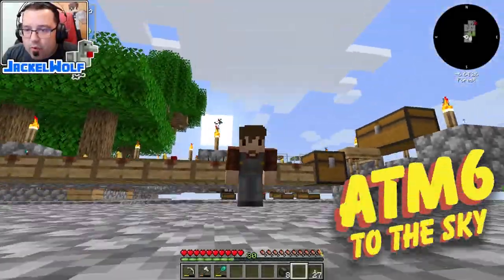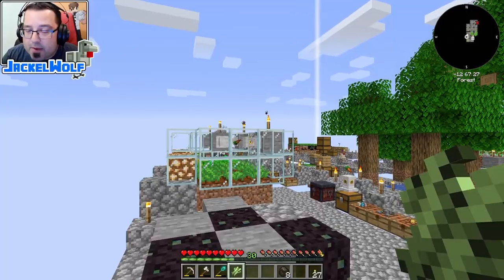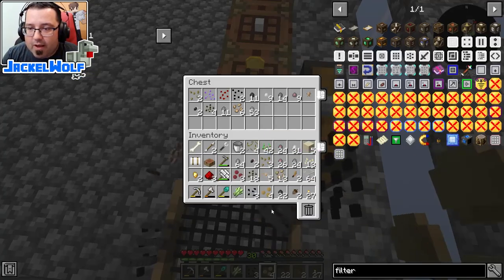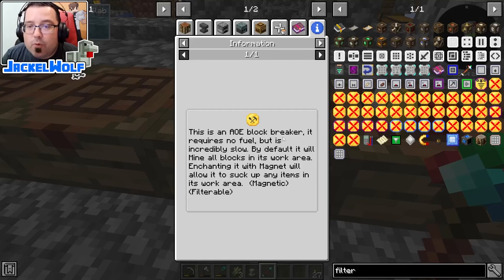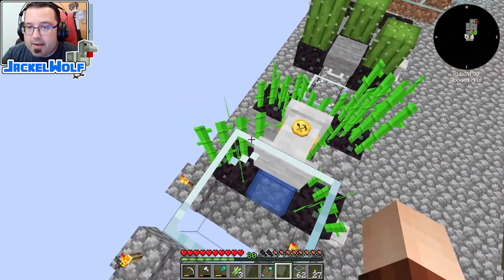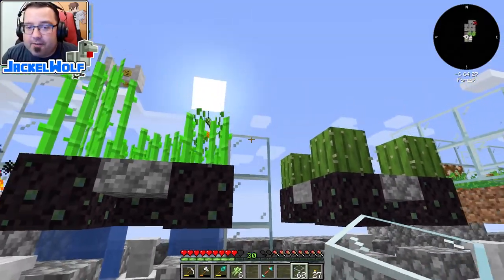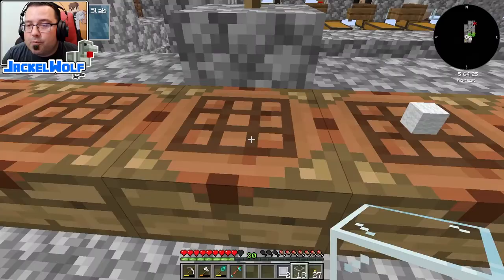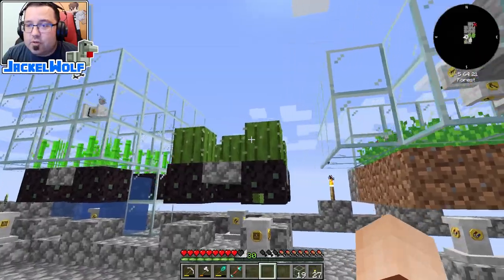[ATM6: TO THE SKY] - How to use Pedestal Mod: Sugarcane and Cactus - EP22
I am VERY excited to be playing 'ALL THE MODS 6: TO THE SKY', which is a Skyblock version of the ATM6 modpack franchise. While it is somewhat similar to other Skyblock modpacks, like SkyFactory 4, it is a 1.16.5 pack, which means there are a bunch of new mods, as well as some familiar ones (which may not actually be all that familiar).

Episode 22 means we are one more step towards getting our Enchanting on, but to do that, we are going to need some Sugarcane for some paper. This is a perfect opportunity to continue the Pedestal Quest Line by building a Block Breaker Upgrade and a Quarry Upgrade.

JackelWolf also showcases the crafting of all the items involved:

Chapters:
0:00 Welcome to the video!
0:15 'Last Episode' details
1:02 What are we doing this Episode?
2:45 How to Craft & Use Phyto-gro and Phyto-Soil to grow crops (Thermal Series mod).
4:16 How to get Sugarcane Seeds and Cactus Seeds from sifting Dirt.
5:56 What upgrade to use to 'harvest' Sugarcane & Cactus [Quarry Upgrade] (Pedestals Mod).
6:55 How to craft a Block Breaker & Quarry Upgrade (Pedestals Mod)
8:48 How to place and use a Quarry Upgrade Pedestal (Pedestals Mod)
11:02 How to program Quarry Pedestal to not break certain blocks [Blacklist Filter] (Pedestals mod)

13:16 How to craft and use an Item Magnet Upgrade to collect dropped items (Pedestals mod)
17:21 How to craft and use an Item Tank upgrade to increase pedestal storage (Pedestal mod)

18:06 Outro